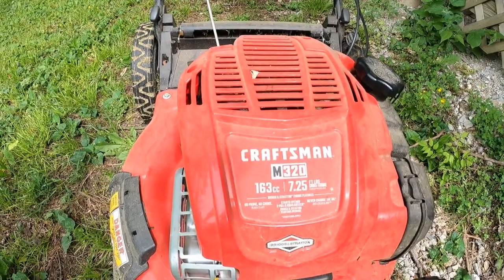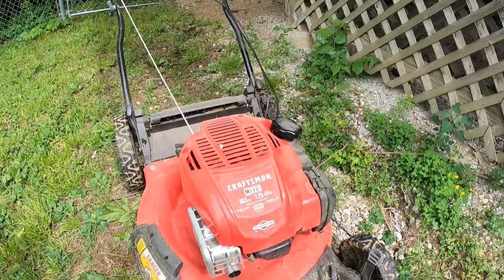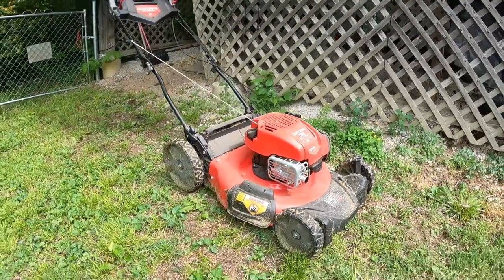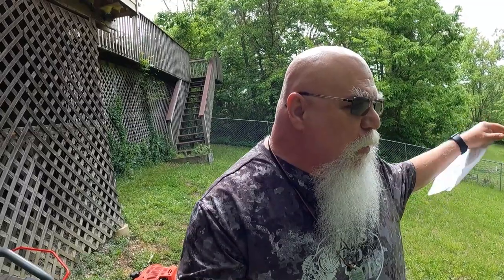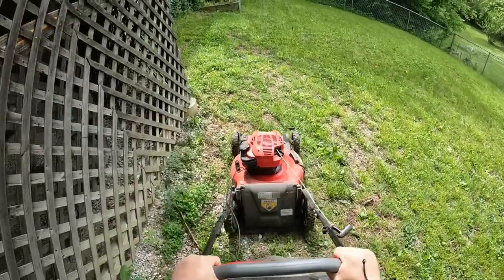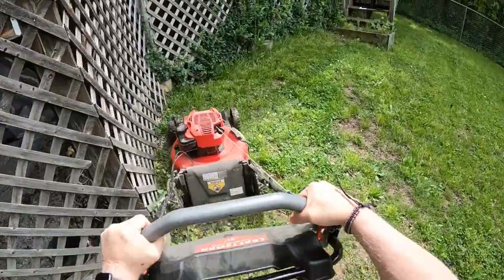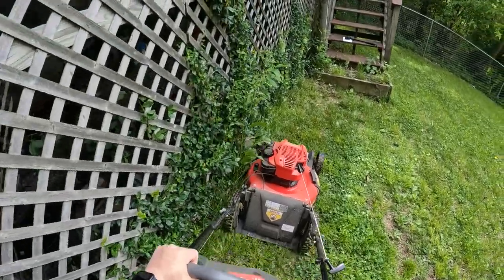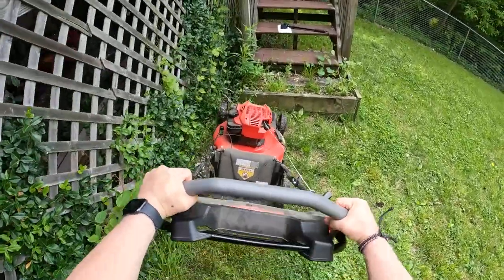Craftsman M320 One Year Review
Today's video is a 1 year review of my Craftsman lawn mower.
My name is Mike and my wife's name is Angie, we do adventure videos, and videos about our life.
GoPro 7 white, I use that mainly for the driving scenes
GoPro 9 black, I use that from Mostly my adventures and vlogging
GoPro 10 black, I've been using that for my time lapses
Sony HD Handycam, I uses camera for the zoomed-in shots and sometimes vlogging
My videos are done in memory of my dog named stormy